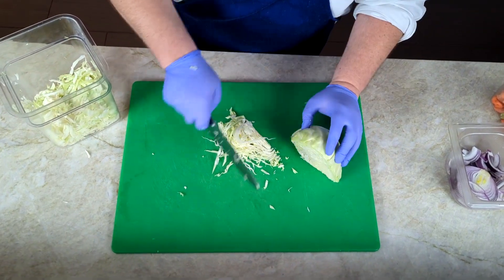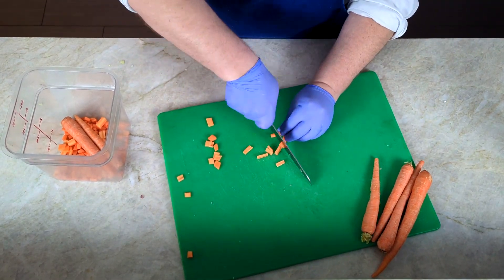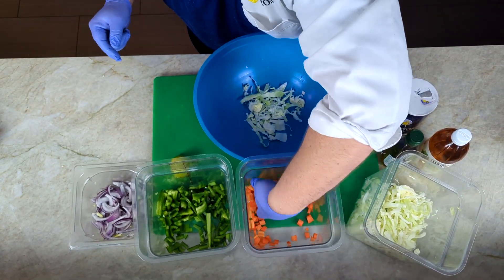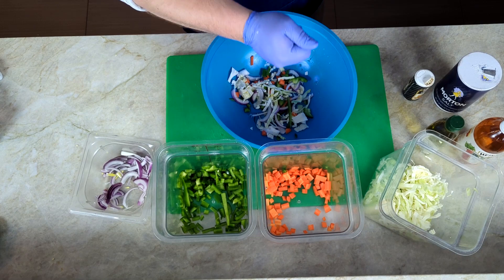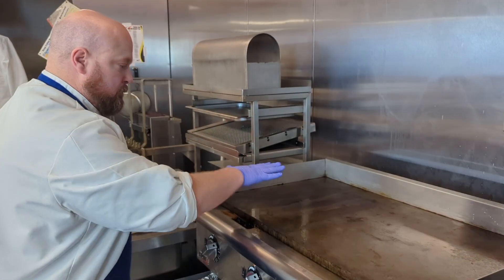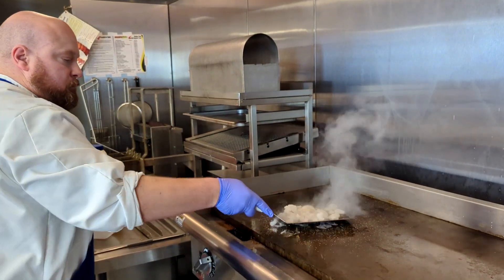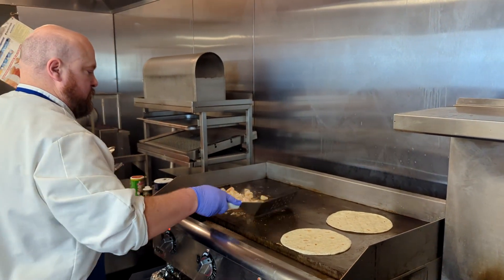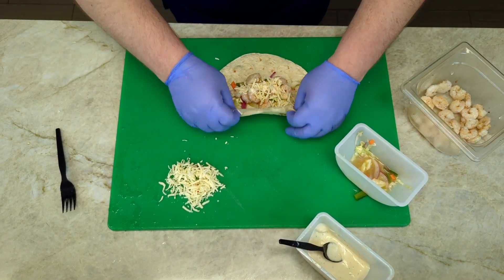March Foodservice Focus - Shrimp Tacos